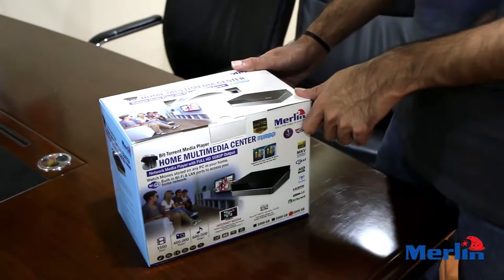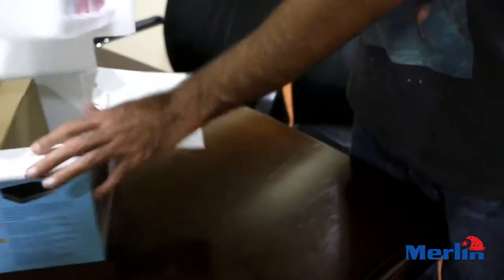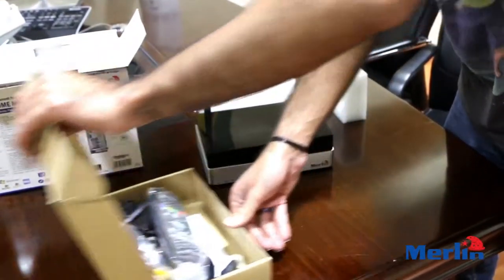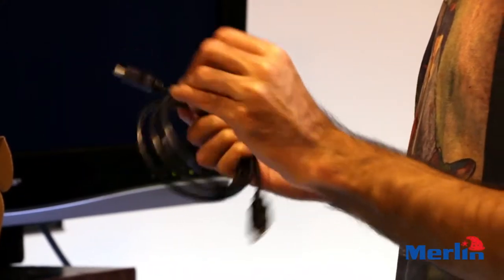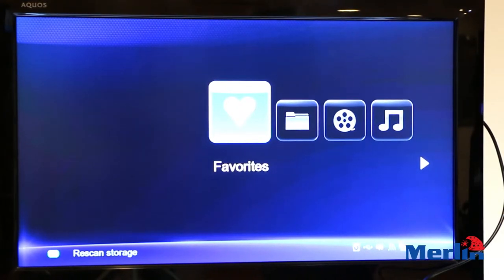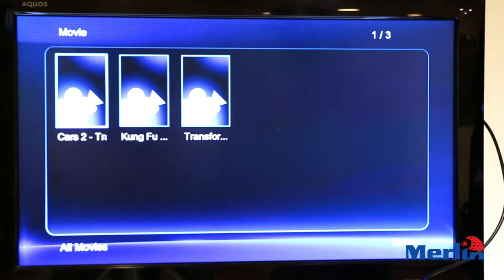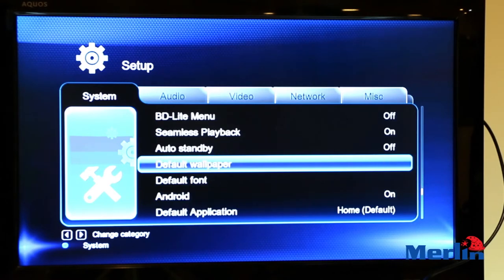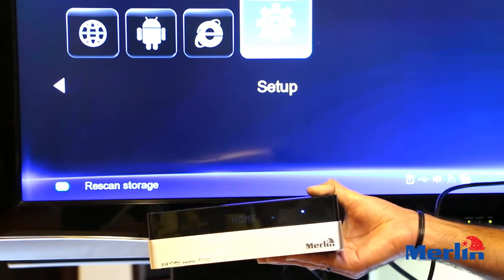Home Multimedia Center Instructional Video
An instructional video on the proper use of the Home Multimedia Center from Merlin